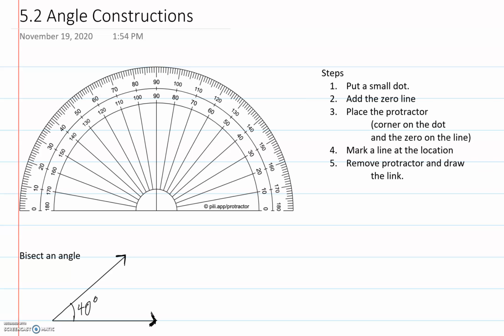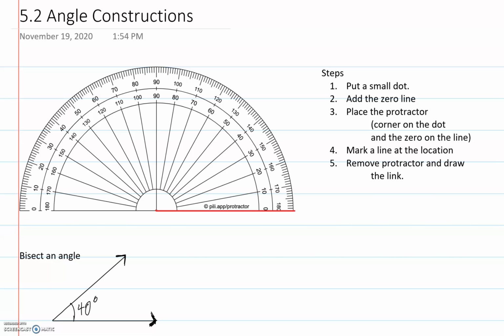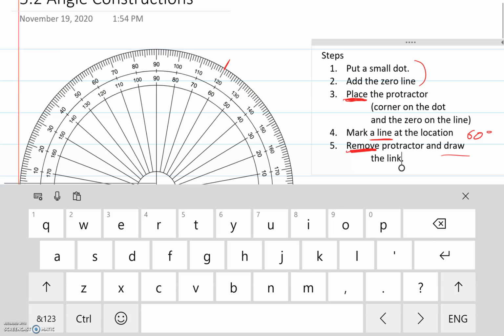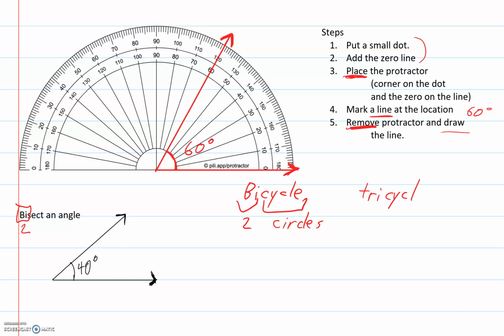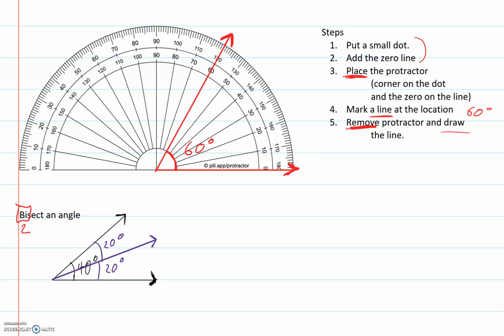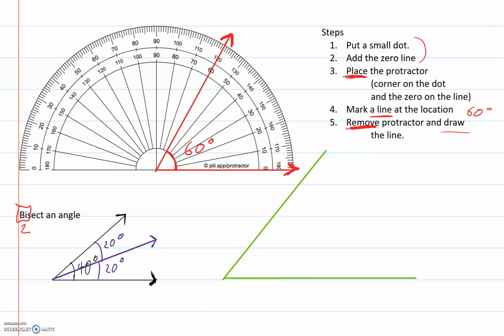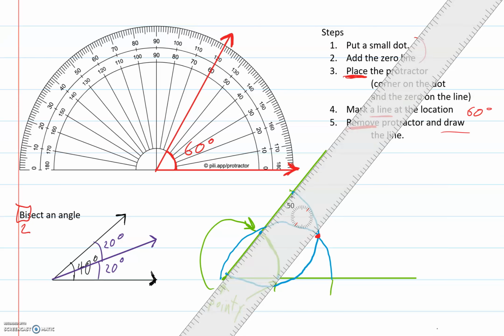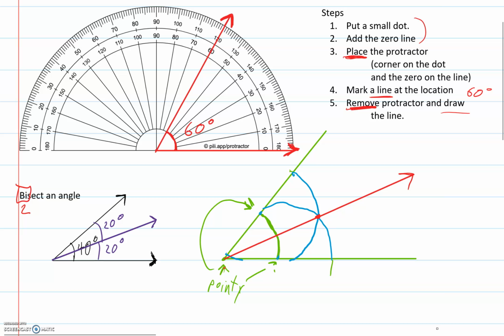5.2 Angle Constructions